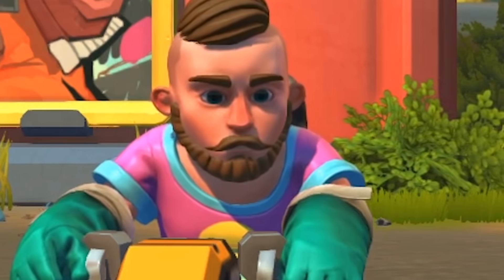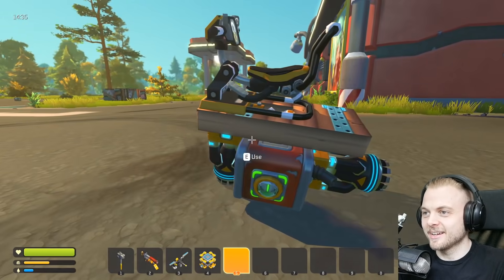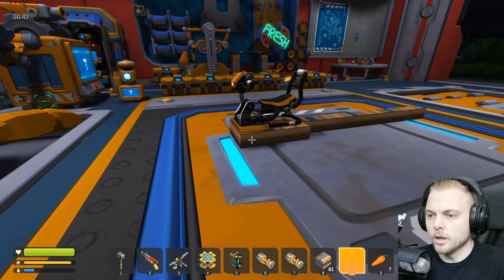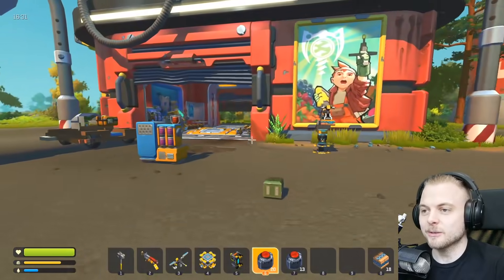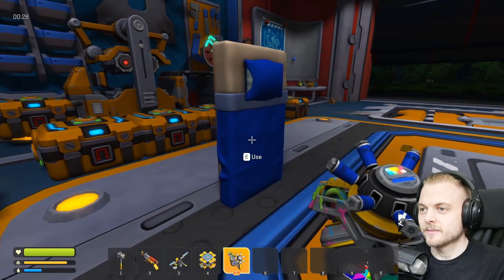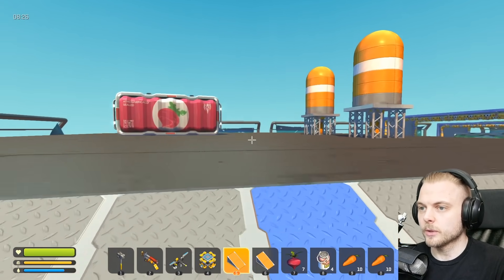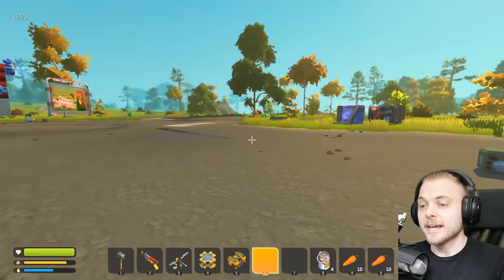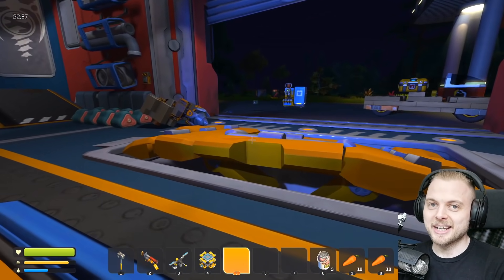I BUILT A PLANE AND IT WORKS BRILLIANTLY!! - SCRAP MECHANICS SURVIVAL #11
Hello everybody! Welcome back to SCRAP MECHANICS SURVIVAL!! In today's episode I decide it's time to build our very own PLANE!! Using a few of scrap mechanics glitches of course!

My PC is from PCSpecialist!
PC Specs:
* Cooler Master Cosmos C700M Gaming Case
* Intel Core i9-9900K Processor
* ASUS ROG STRIX GeForce RTX 2080 Ti
* 32GB Corsair Vengeance RGB Pro RAM
* ASUS ROG Z390-F  Motherboard
* 2TB Seagate Barracuda HDD
* 500GB Samsung 970 EVO PLUS M.2 SSD
* Corsair H100i RGB PLATINUM Cooler
* Corsair 850W RMx Series PSU